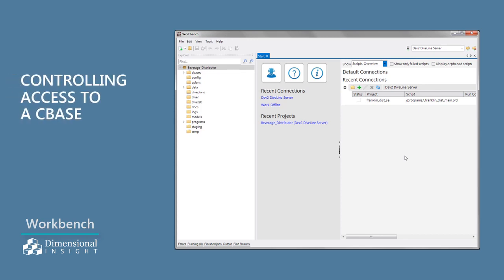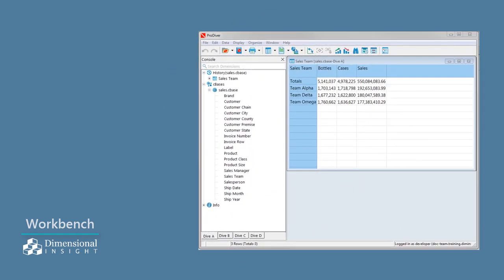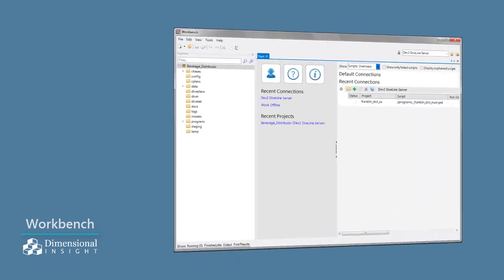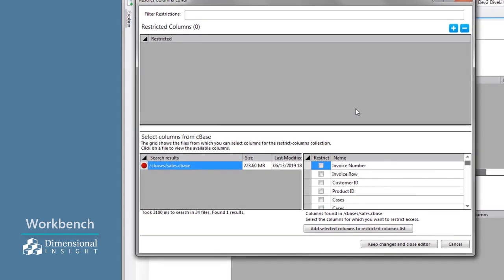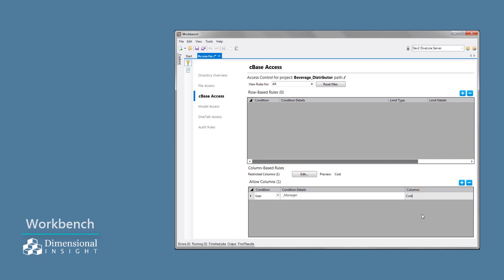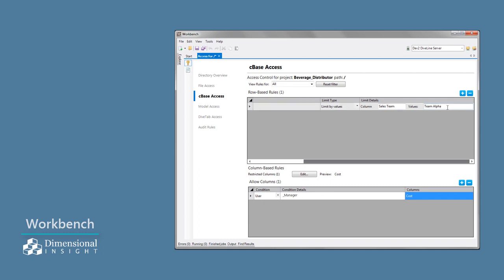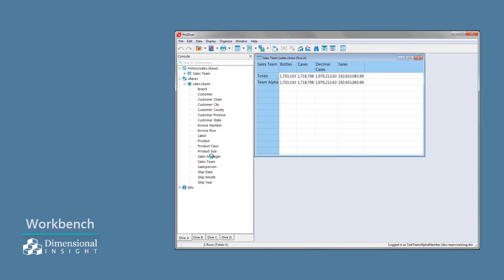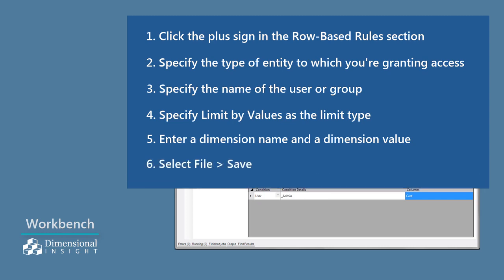WorkBench - Controlling Access to a cBase